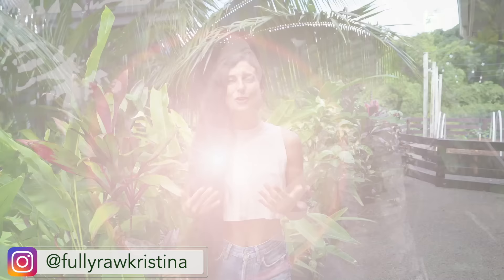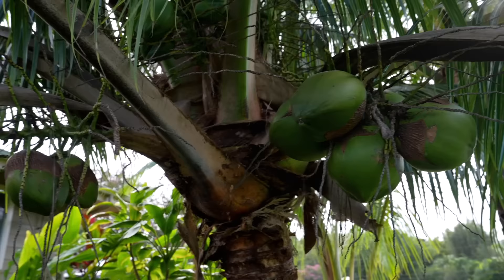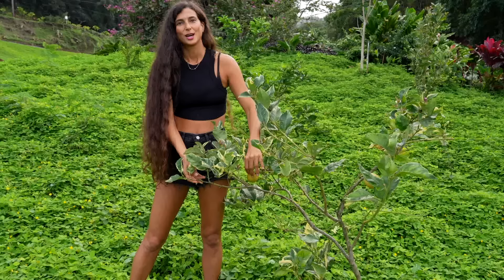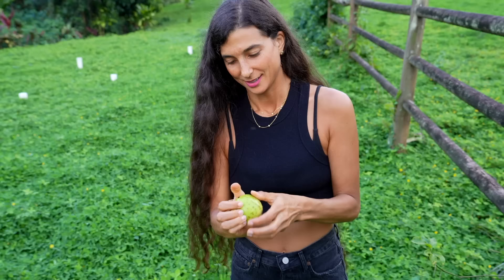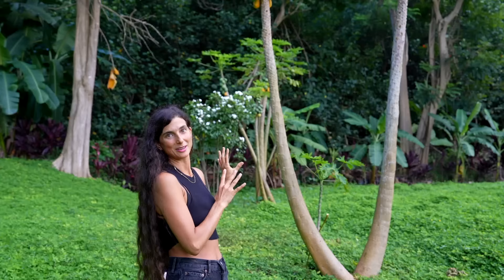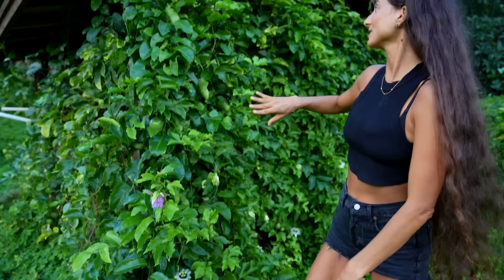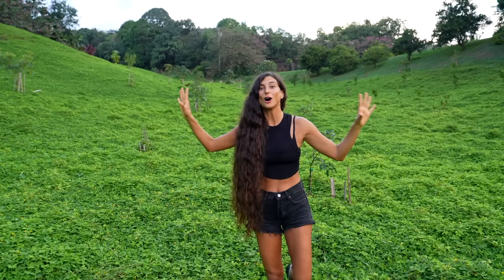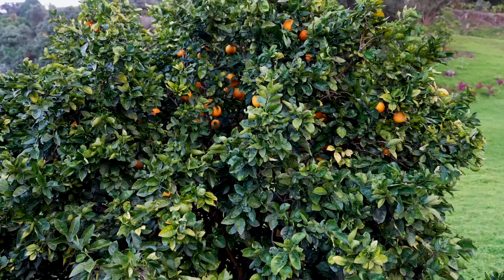Property Tour! 🌱 What I'm Growing on My 9-Acre Organic Fruit Orchard in Hawaii 🥭 700+ Trees Planted!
Organic & Non-GMO!

Time Codes:
0:00 Intro
0:40 Property Before & Afters
2:30 FullyRaw Sprouting Kit
3:00 Coconuts
4:00 Orchid Trees
5:00 Lilikoi
6:30 Exotic Fruit Trees
12:00 Avocados, Mangos, and More!
18:30 Citrus Trees
19:00 Outro